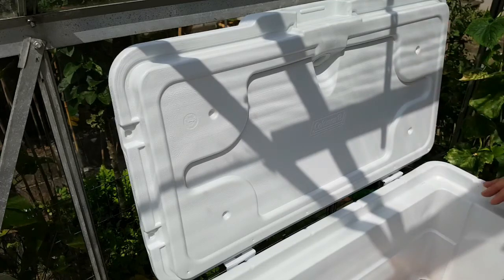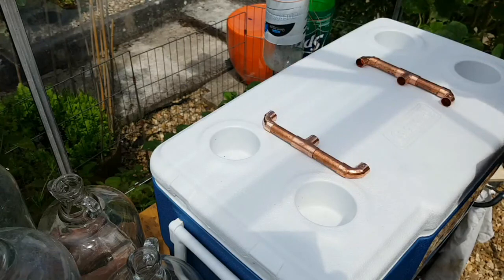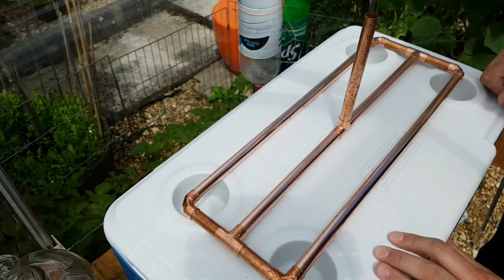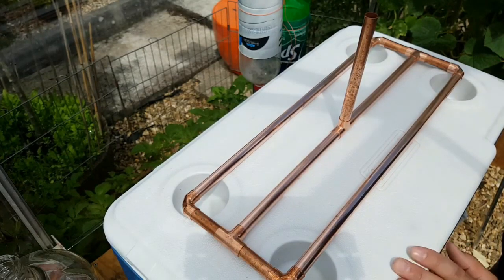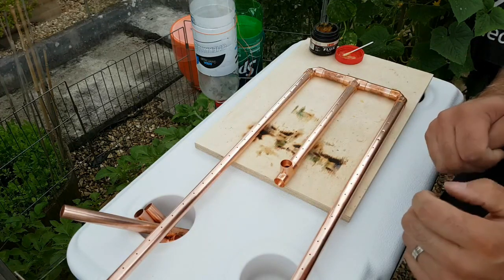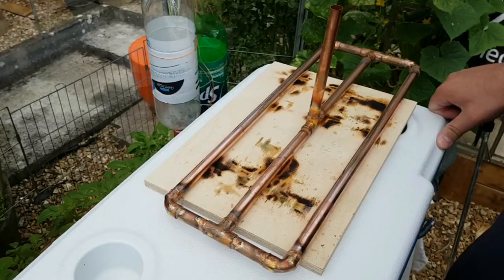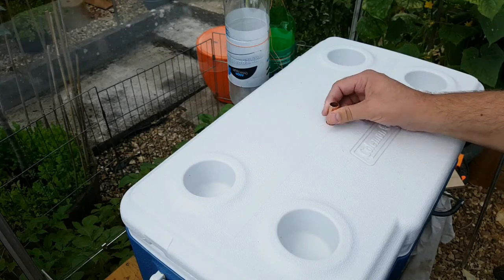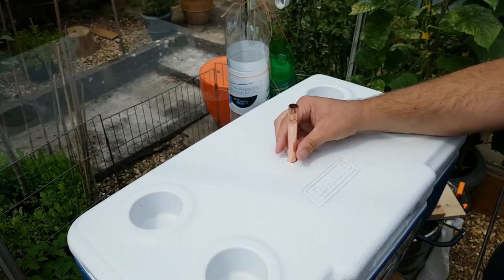Mash Tun Sparge Arm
Mash Tun - Sparge Arm build

My Mash Tun build using a Coleman Xtreme 36qt cooler for all grain brewing.